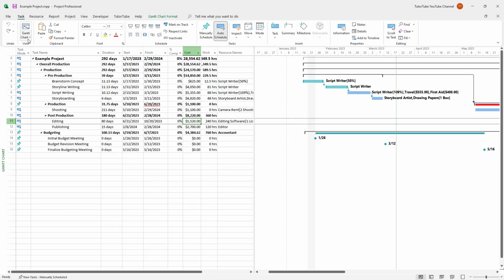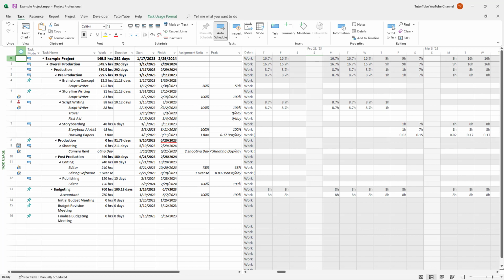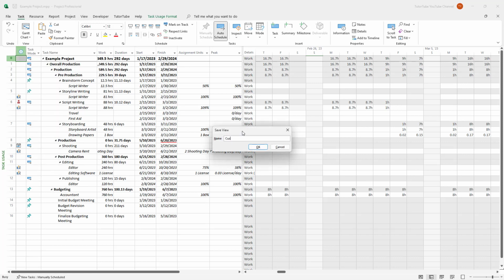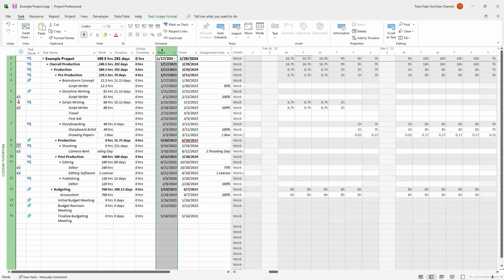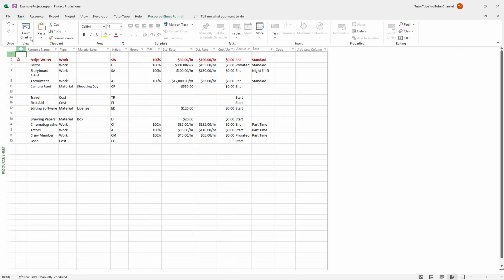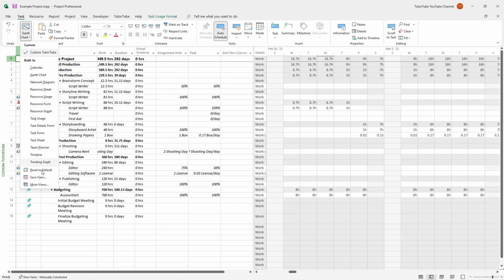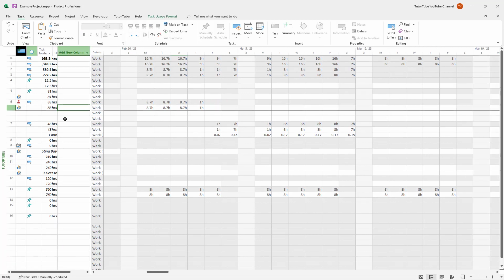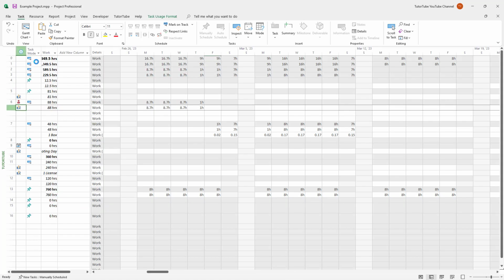Microsoft Project - Lesson 69 - Saving Custom View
In this tutorial, we will be discussing about Saving Custom View in Microsoft Project